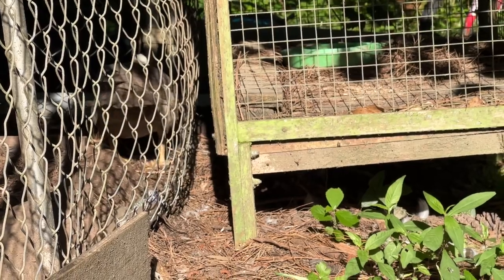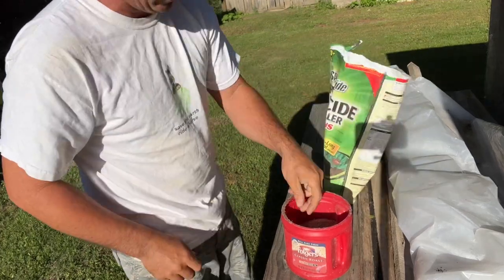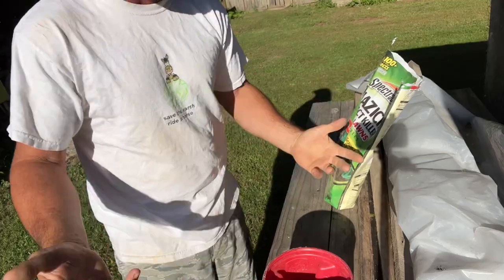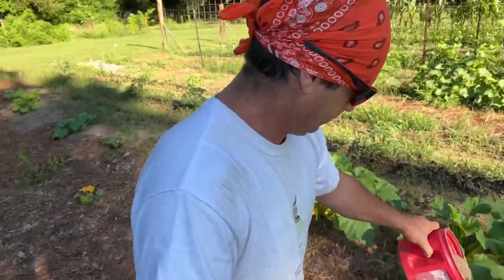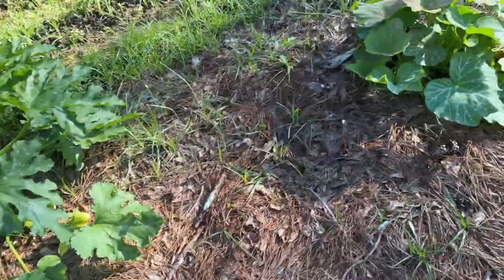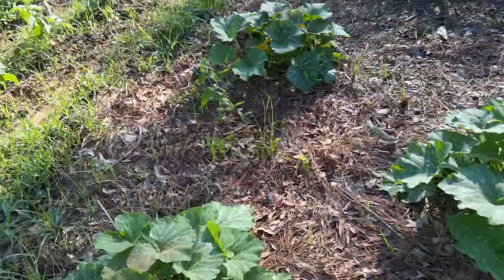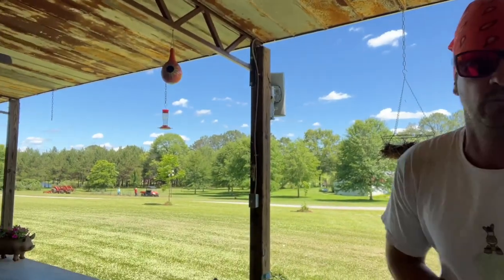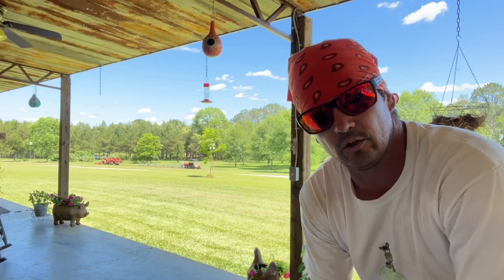How to beat squash bugs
Im showing how i prevent squash bugs from killing squash plants with granulated ant poison . Ive been doing this for several years now with great success. We will look at new baby ducks and a few other plants and i show you some jar lids and freezer bags that came in the mail.

Regular jar lids and rings

Large mouth jar lids

Freezer bags